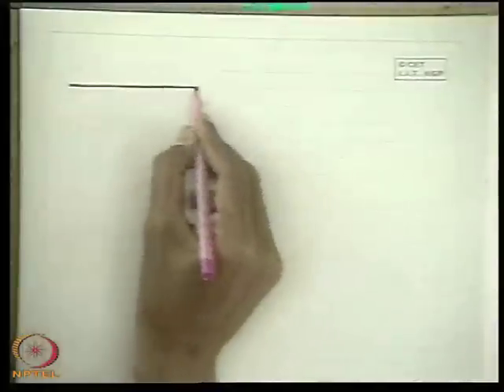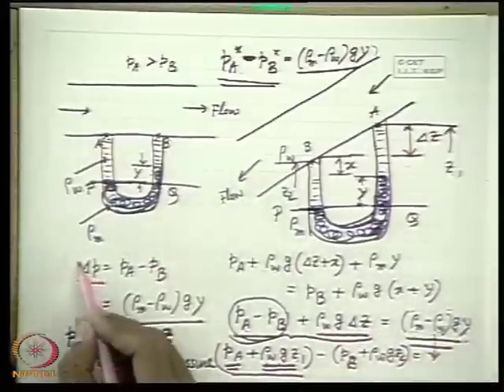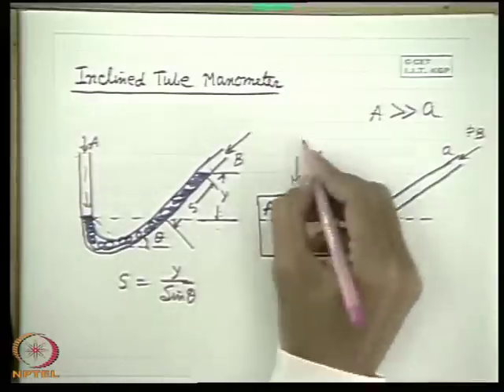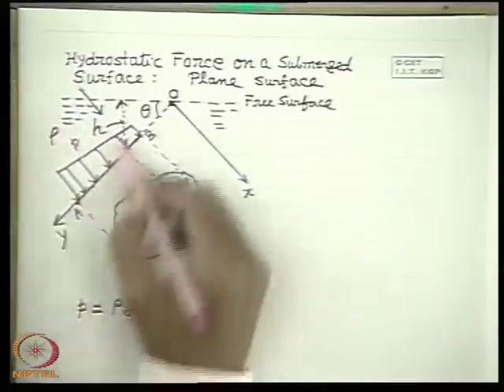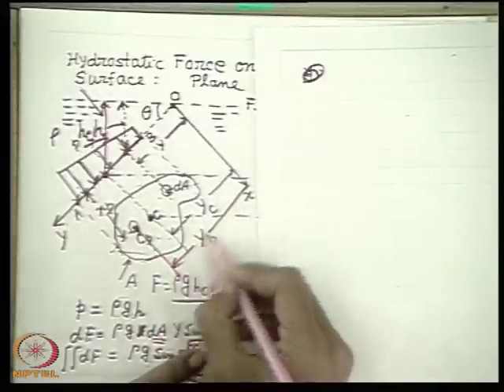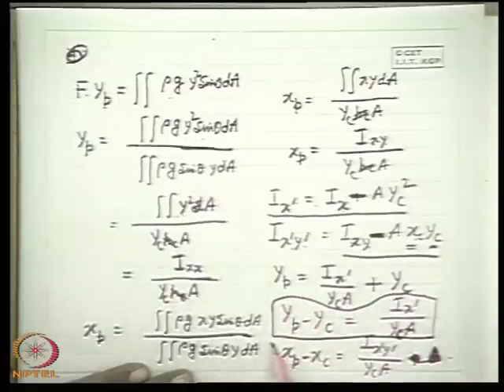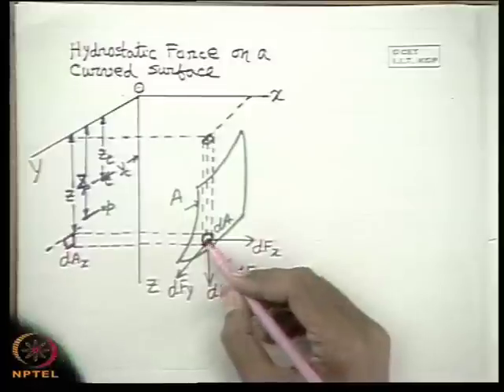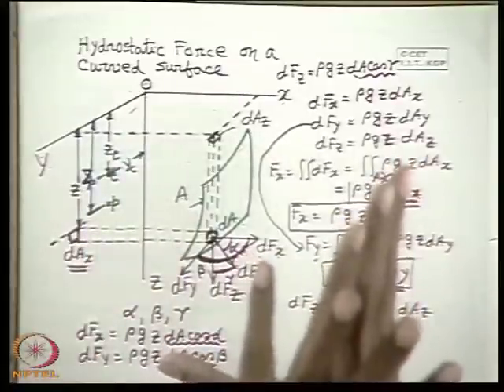Mod-06 Lec-06 Fluid Statics Part - III